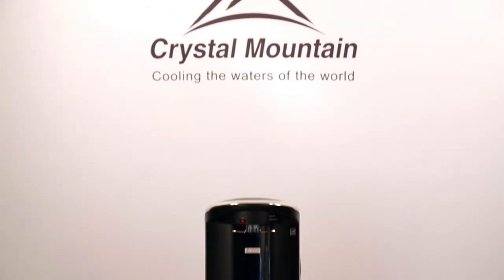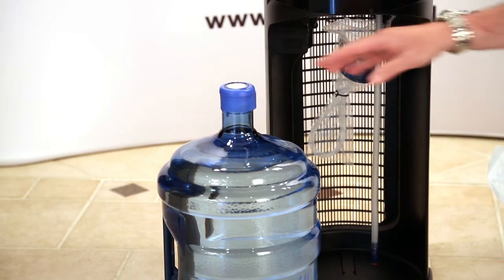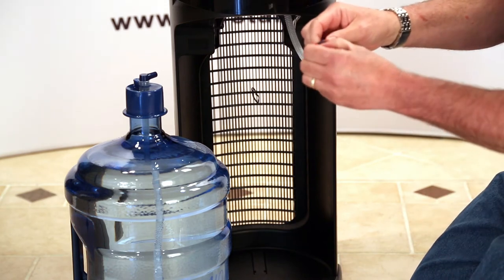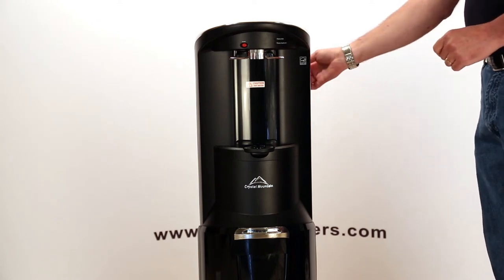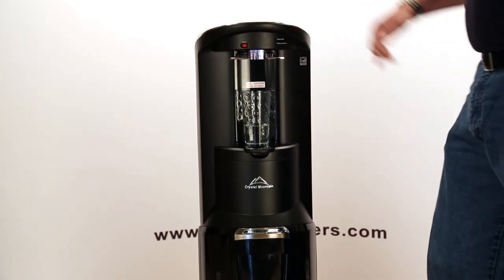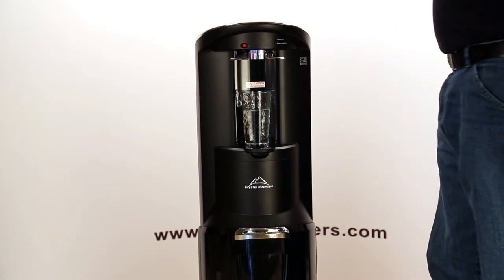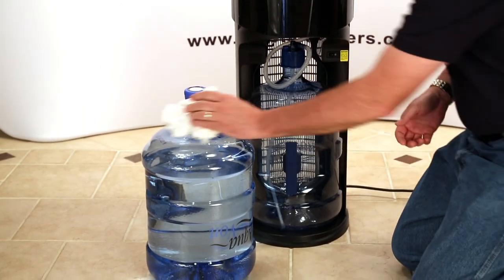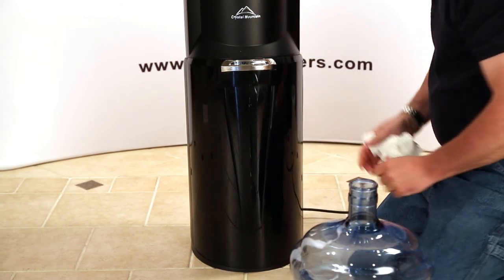Storm Water Cooler Set Up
This video demonstrates how to set up the Crystal Mountain Water Cooler for the first. time.